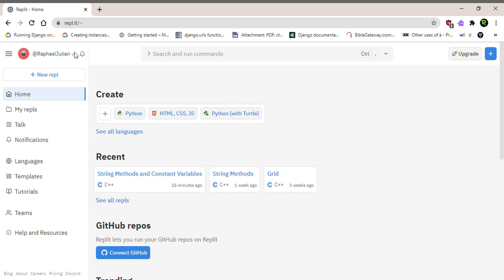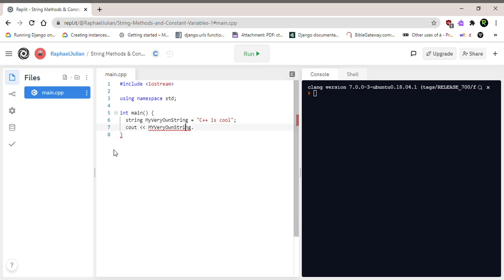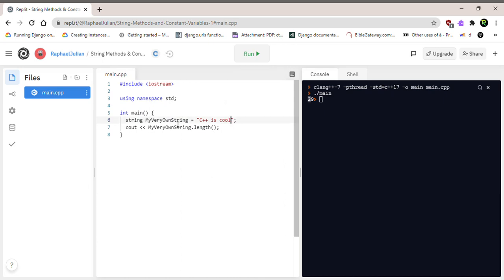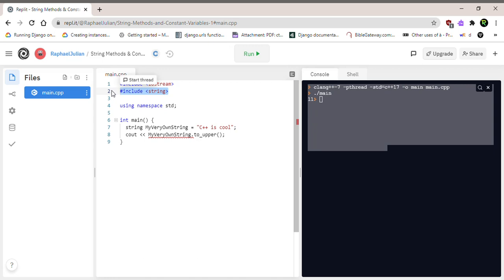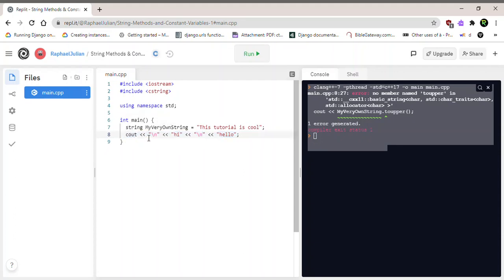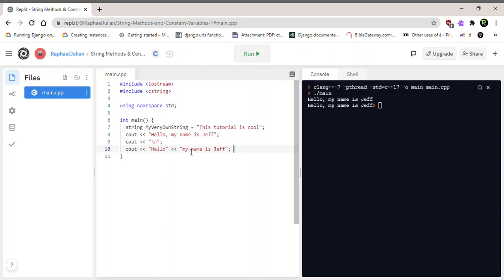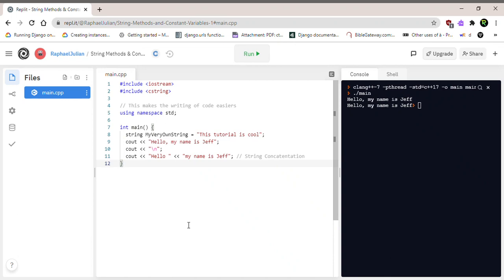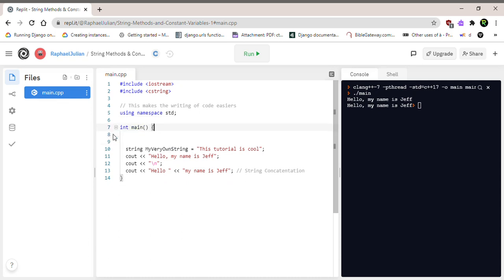C++ Programming for absolute beginners: String Methods & Constant Variables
In this video, we will be covering string methods and constant variables in the C++ programming language. Hope it was helpful :)